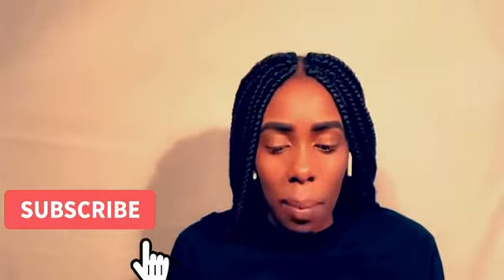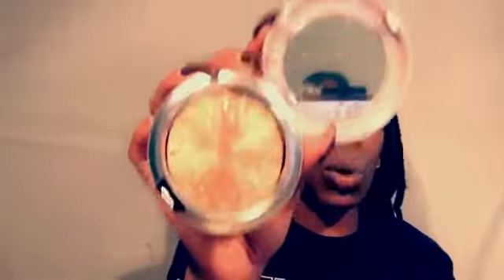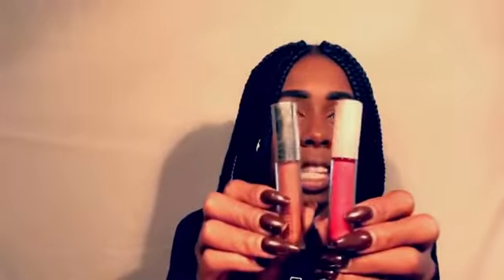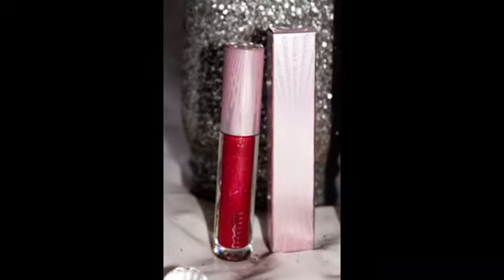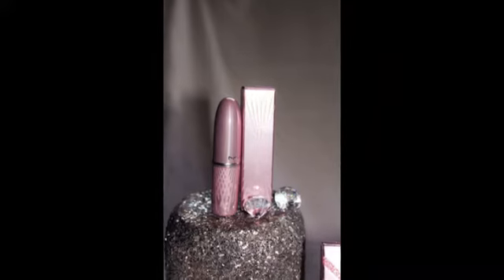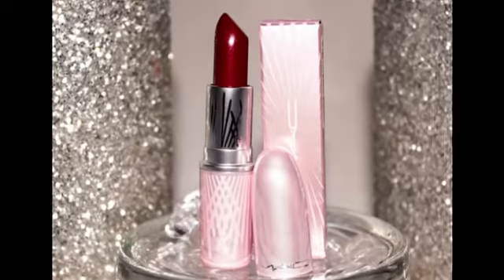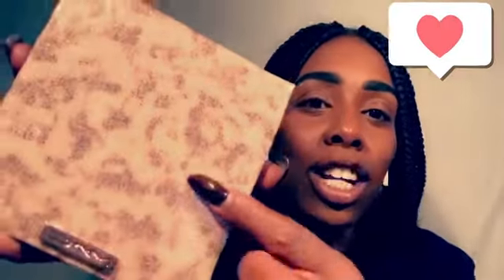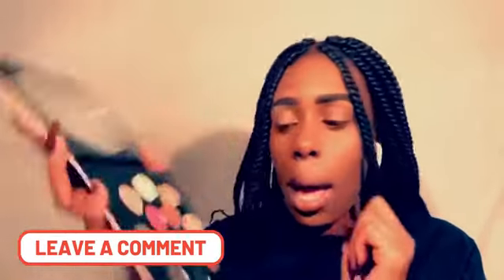MAC Cosmetics HOLIDAY COLLECTION Review + Tutorial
Lisshaaleah Beauty's MAC Cosmetics Holiday Collection Review + Tutorial! Helping to guide YOU, beginners or pros looking for easy steps and new simple looks to create for the Holidays!
As Christmas is closely approaching, this holiday look will keep you warm and give you GLAM! Reviewing all the products, giving YOU the best break down!
Using MAC Cosmetics Holiday Collection; with a half cut crease of sparkle and glitz. This tutorial helps create the BEST Christmas Holiday Look for YOU. Full glam, light glam or fresh out of quarantine glam? This EASY tutorial will give you a quick  and easy Christmas makeup look

 0:00 Welcome To Lisshaaleah Beauty
0:54 MAC Collection Review
8:35 Eyeshadow Look
12:44 Final Look

Thank you for stopping by for some glam time with me, my new or returning beauts !

Don't leave just yet; Missed out? Need More Beauty Goods ?!

PRODUCTS USED from MAC Collection
MAC Rocket to Fame Eyeshadow Palette
MAC Flare to the Dramatic Extra Dimension Highlighter
MAC Power Point Dual Eye Pencil in "Short Fuse" +  "Be Cool BB"
MAC Amplified Crème Lipstick "Out With a Bang"
MAC Lip Glass in "Snow in Love"
MAC Lashes "B39"

BRUSHES USED
Full Head Eyeshadow Brush
Small Crease Brush
Flat-head Eyeshadow Brush
Highlighter Brush

Copyrights: Intro Create By : Lisshaaleah Beauty (any videos with use of my intro partial or full without permission will be reported)